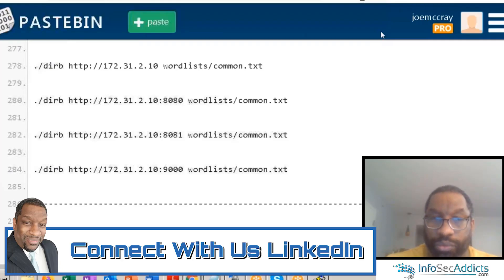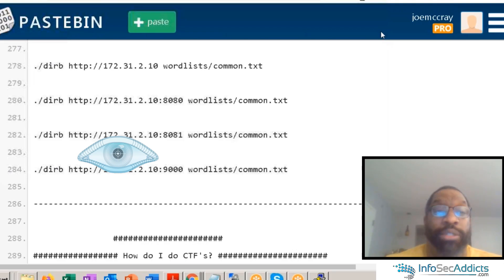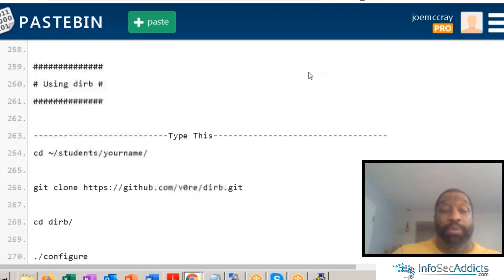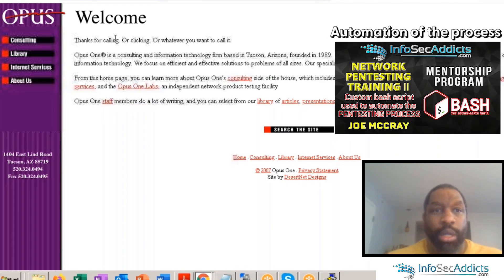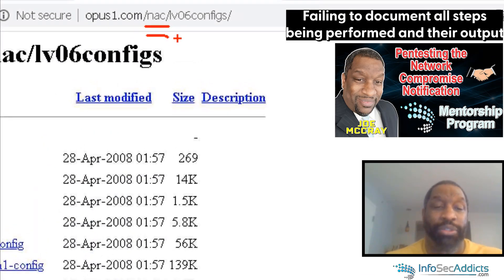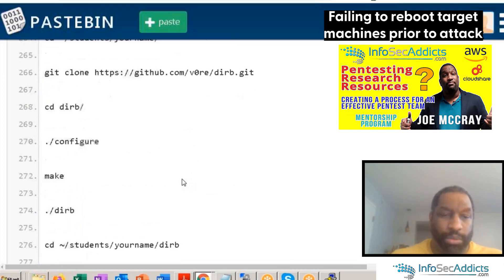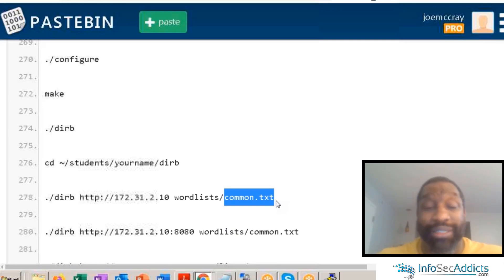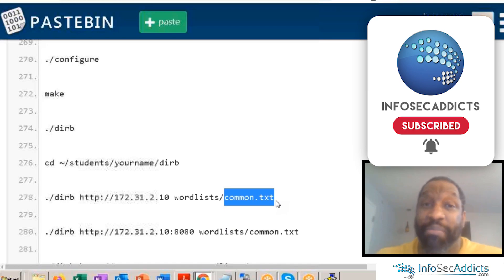Attacking WebServers | Nikto & DIRB Penetration Testing Tools | Mentor Moment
Attacking Webservers using Nikto and DIRB
✔ Nikto is an Open Source (GPL) web server scanner which performs comprehensive tests against web servers for multiple items
✔✔ DIRB is a Web Content Scanner. It looks for existing (and/or hidden) Web Objects.

00:00 Intro
00:19 Talking about Nikto
01:04 Talking about DIRB